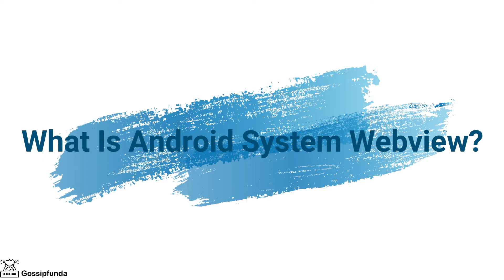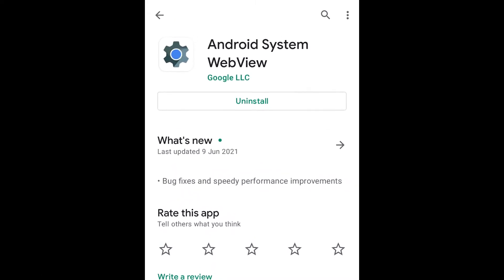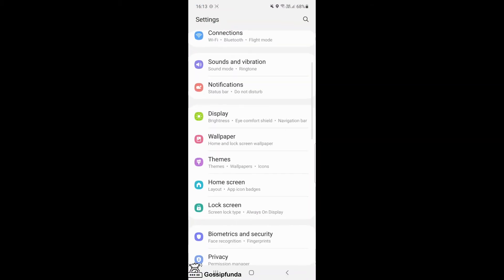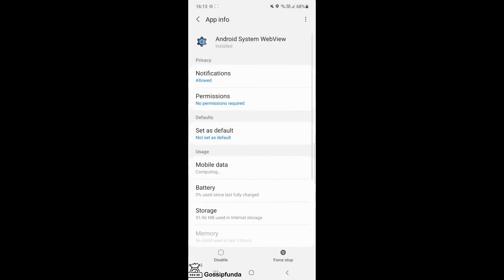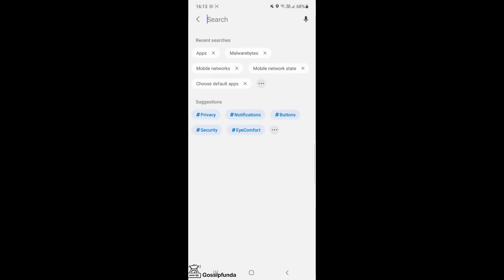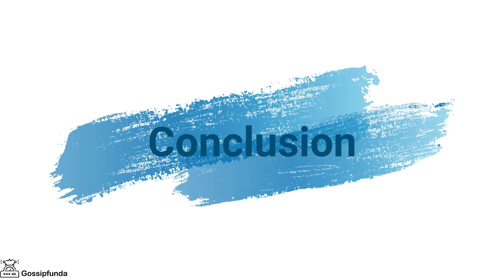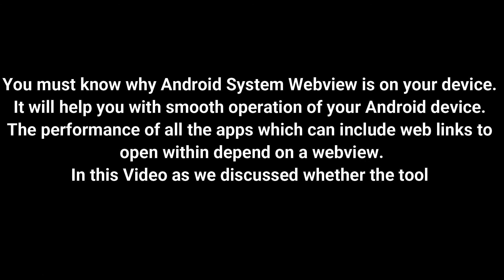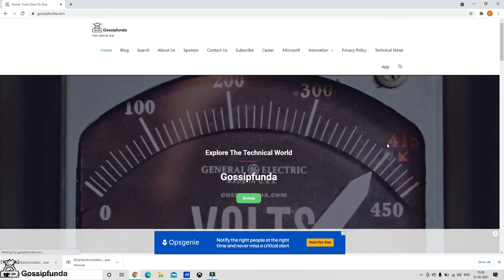How to Enable/Disable The Android System WebView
1. Link to the short in question
2. Link to your YouTube channel (for ownership verification)